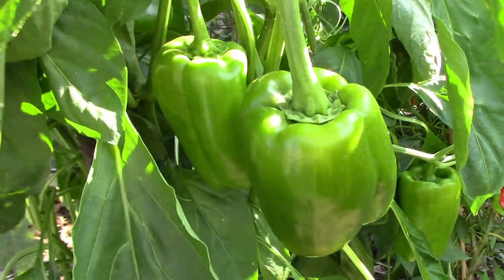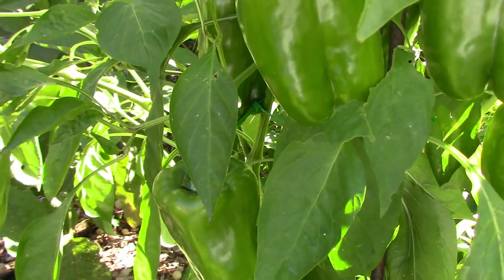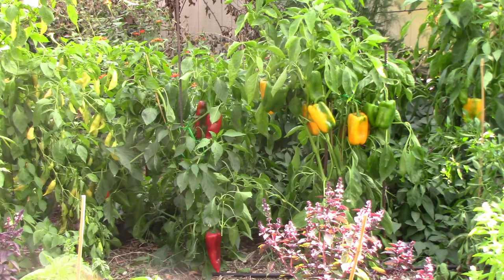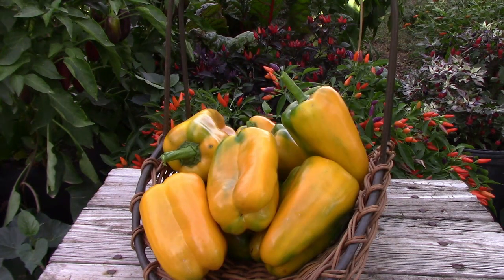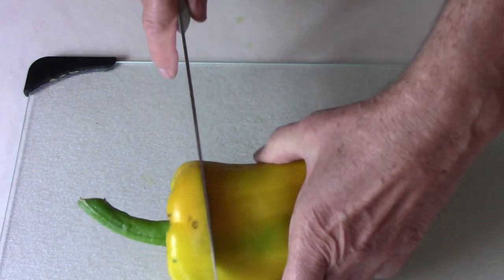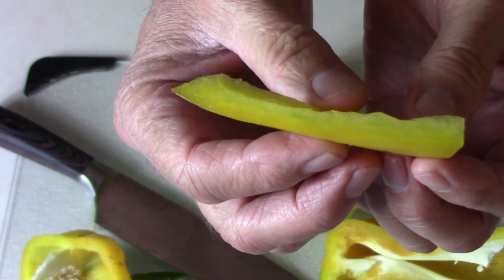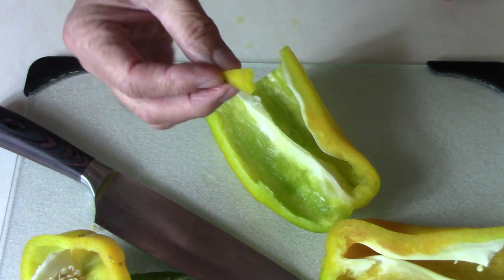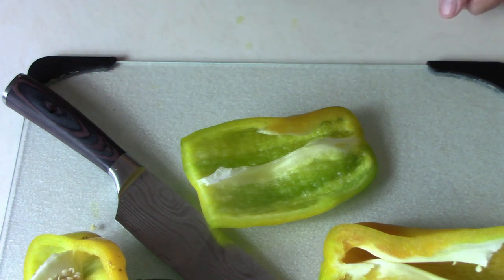Mega Gold Sweet Pepper - A Huge Productive Great Tasting Sweet Pepper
I love to grow different types of peppers. This year I got the seeds for Mega Gold as a Christmas present. I read some good things about it, but you never really know until you grow them for yourself. Let's just cut to the chase. I was impressed by this pepper. The plants grow to about 5 feet tall in our garden, so they do need some support. Some peppers that grow large ones are sometimes stingy, but this pepper was very productive when you consider the size of each pepper. I got about 10 to 12 peppers on each plant. Not only did they produce a good number of huge peppers, but the taste of a fully ripe on was great. We also used some green ones for stuffed peppers and they worked great for that too.
Let us know if you've ever grown Mega Gold Peppers, and what you think of them.